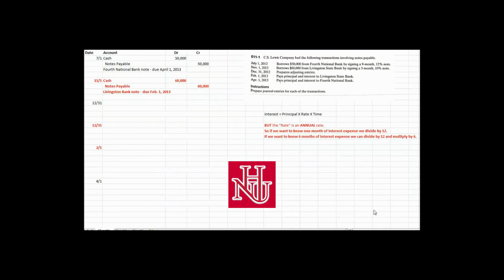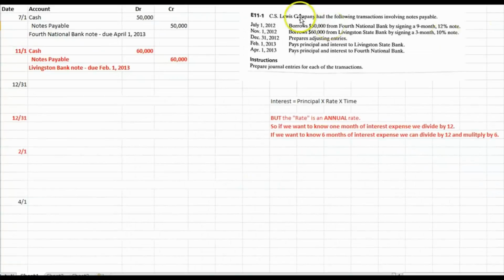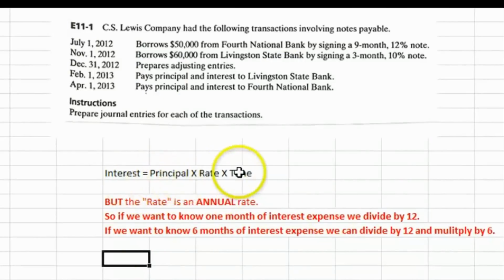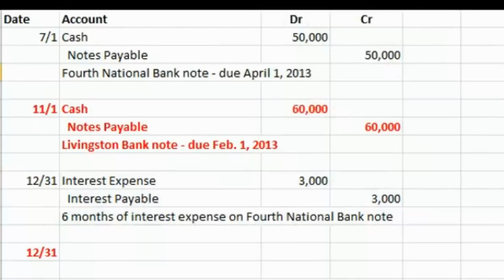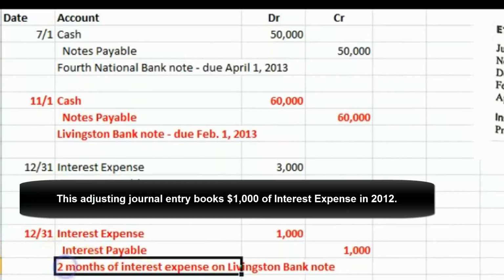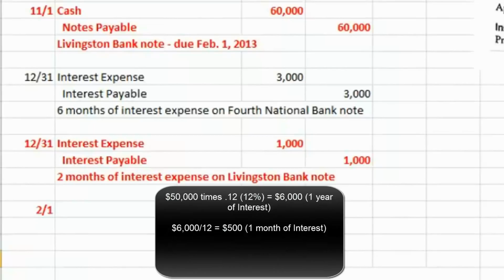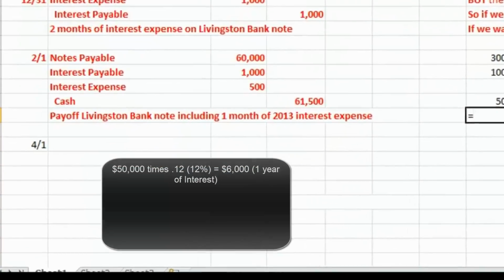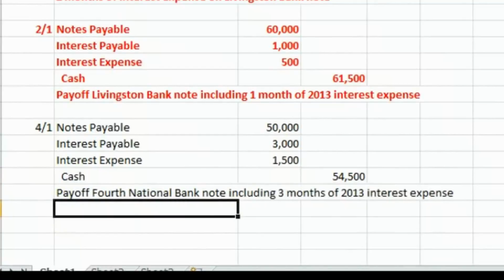Exercise 11-1 with different dates and numbers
Accruing for, and paying, interest expense on short term notes payable.